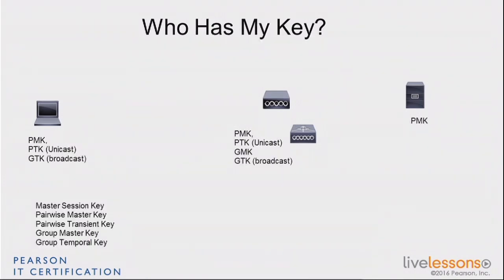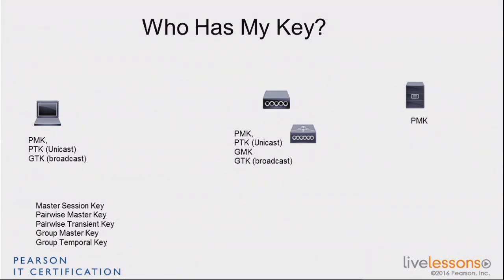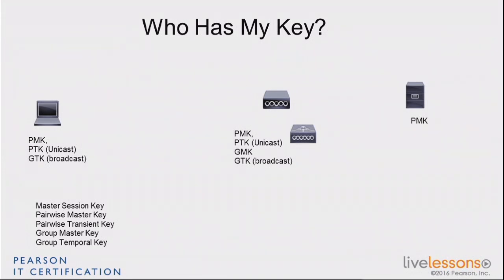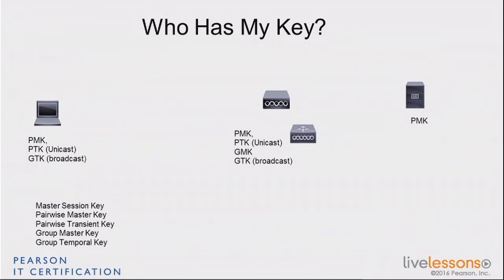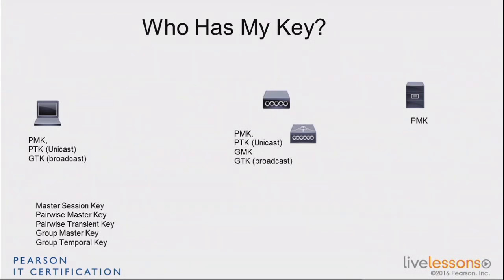3 2 Key Management CCNA Wireless 200 355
3.2 Key Management - CCNA Wireless 200-355